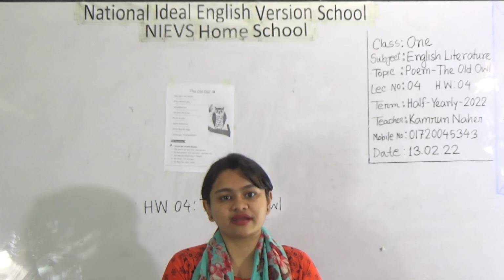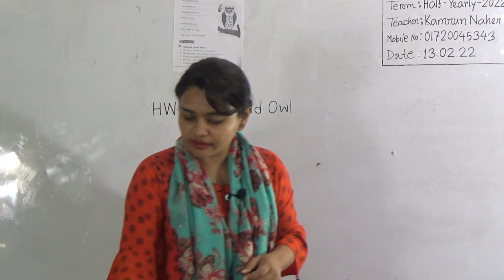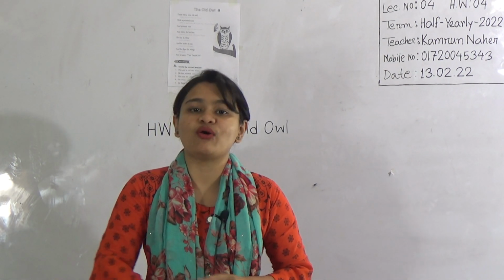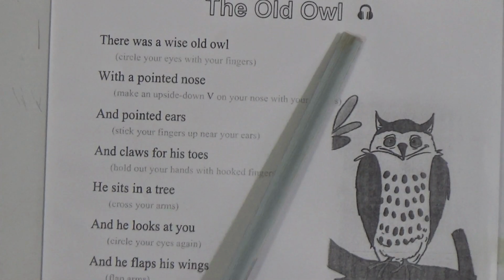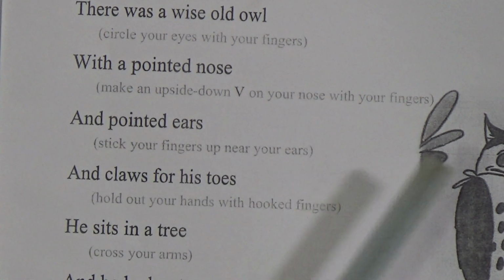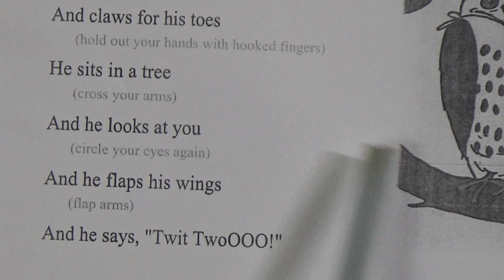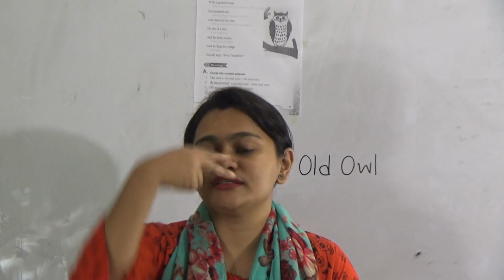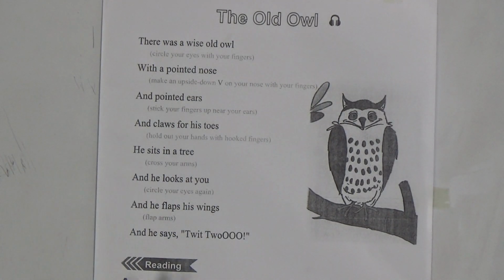Class: One, Subject: English Literature (Lecture-04), Topic: Poem-The old Owl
Half Yearly-2022
Class: One
Subject: English Literature (Lecture-04)
Topic: Poem-The old Owl
Teacher: Kamrun Naher